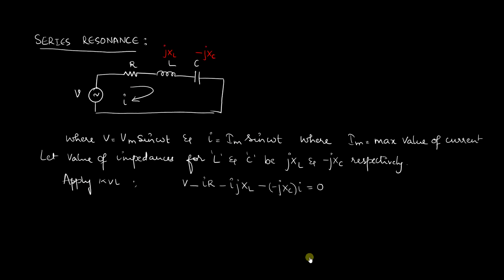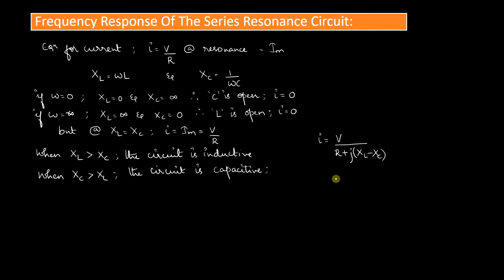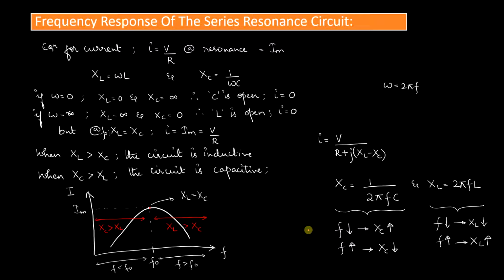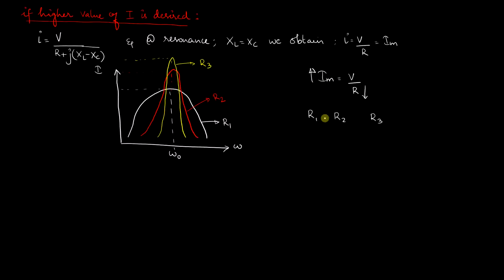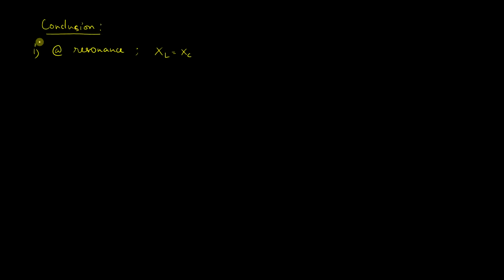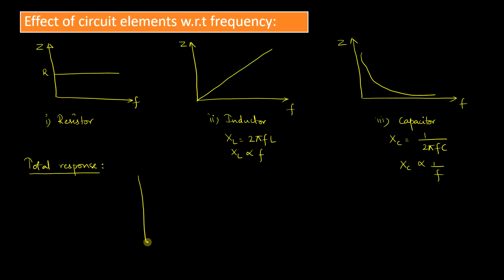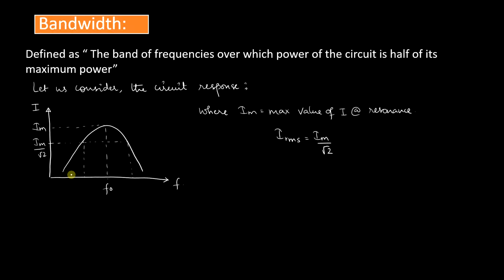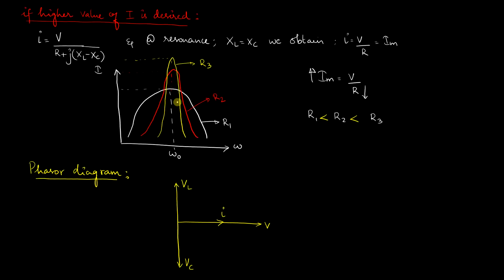Series resonance for ac circuits- Part 1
The video discusses the following:
1. Equation for current in the series resonant circuit.
2. Expression for resonant frequency.
3. Graph of circuit elements with respect to frequency
4. Expression for Bandwidth in terms of the frequency response.